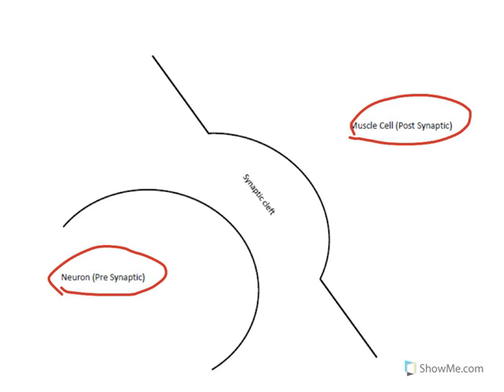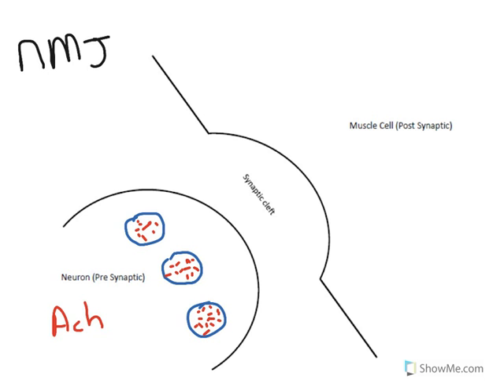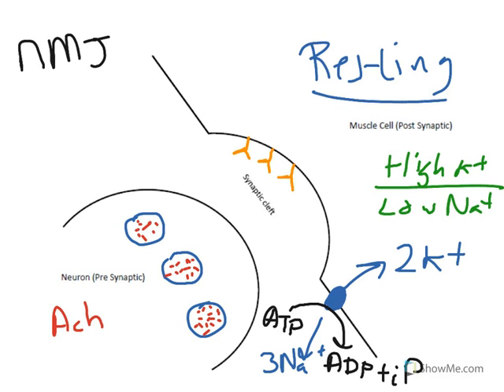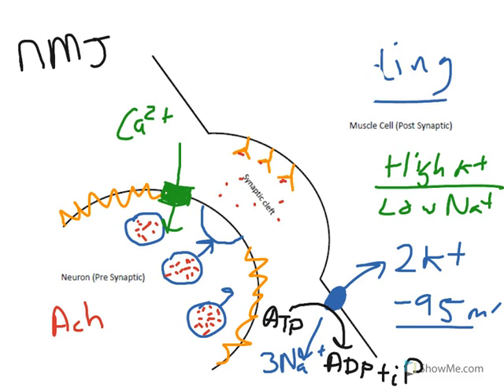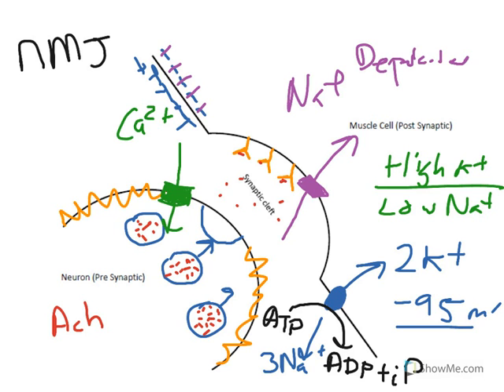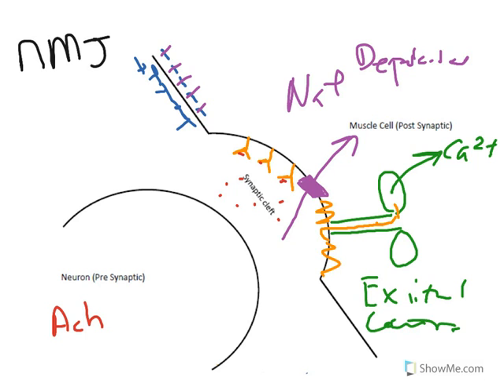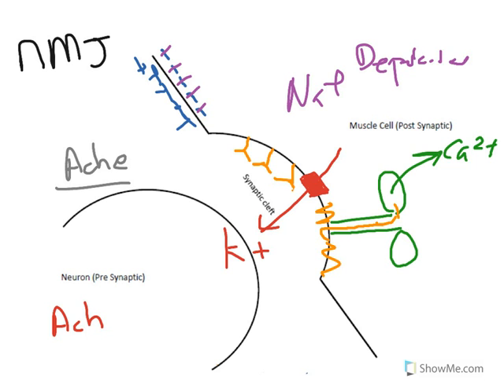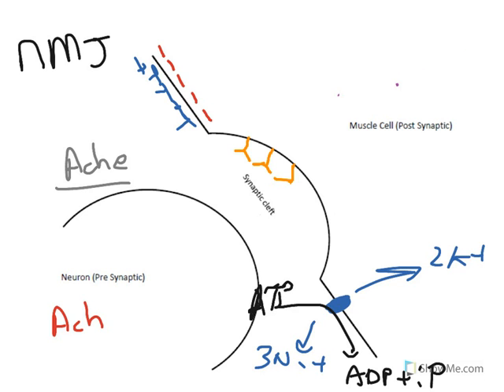How to Biology & Anatomy: Neuromuscular Junction 2